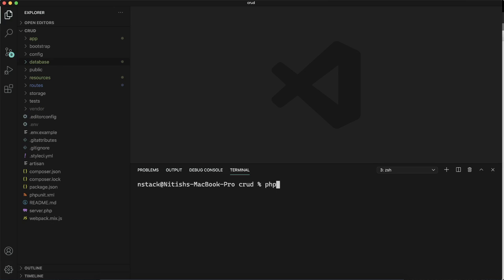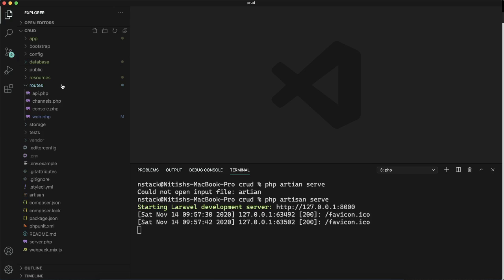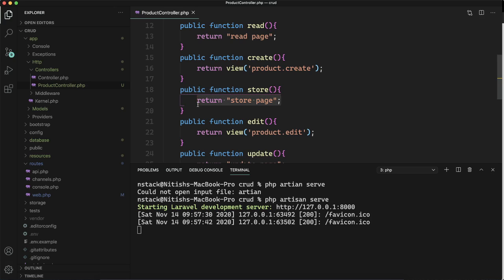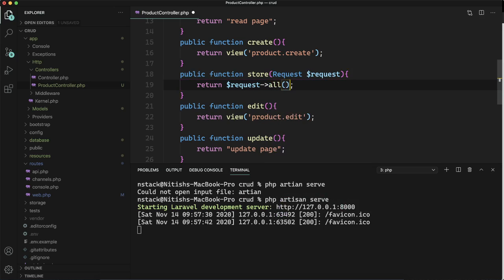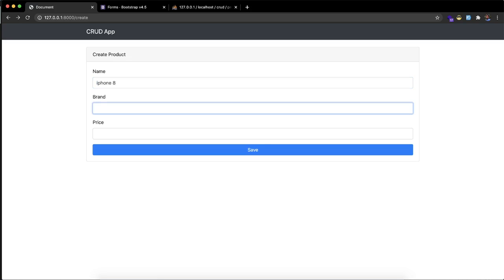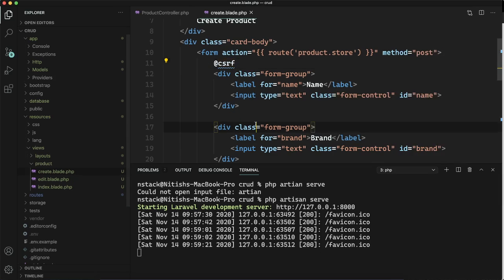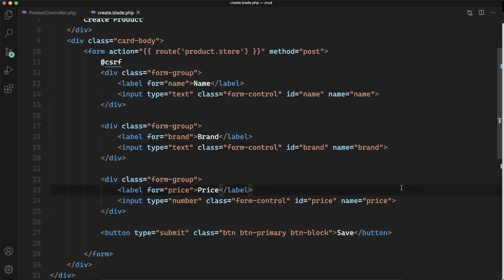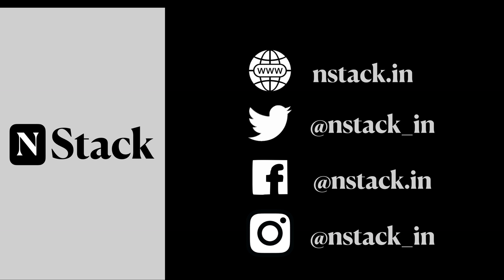13 Submit form data to backend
In this video, I will show you how you can submit data to the backend.